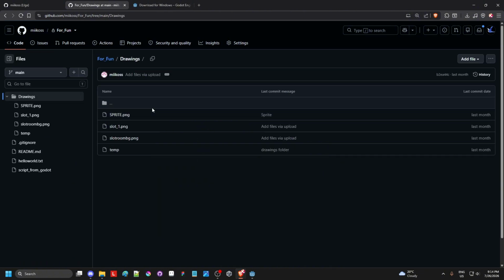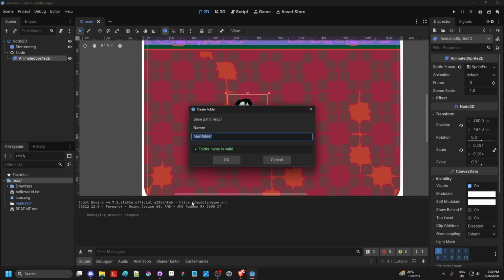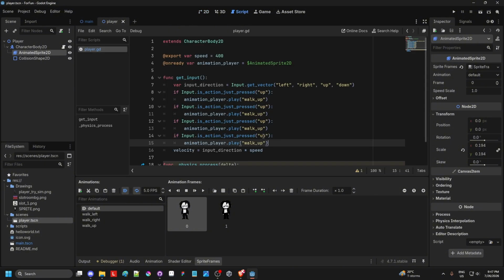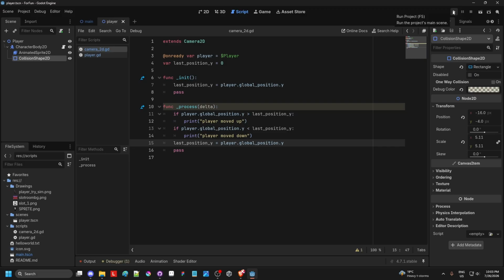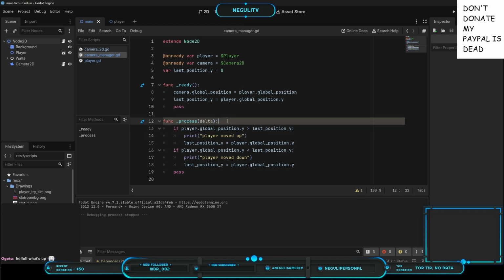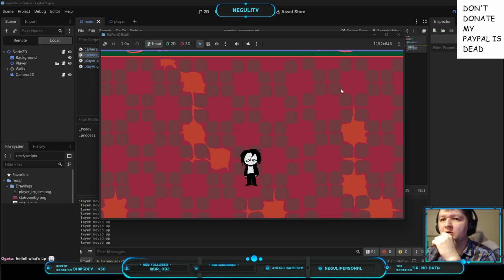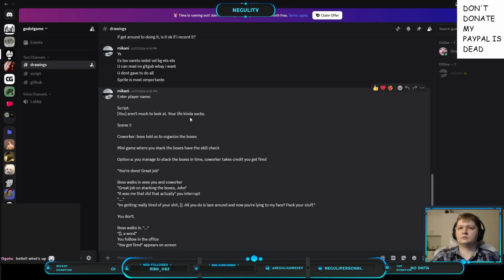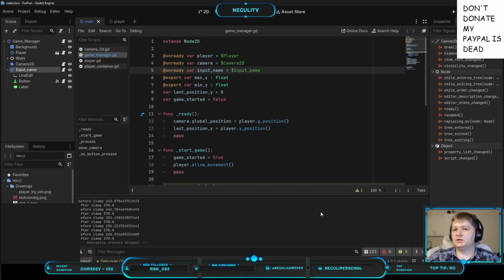Basic 2D Godot project